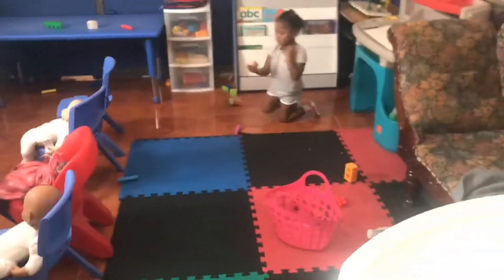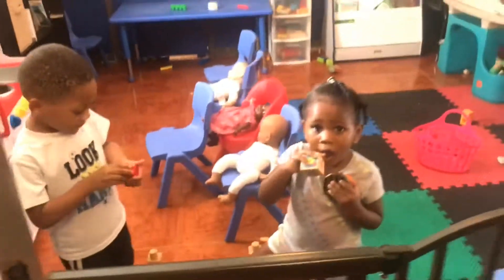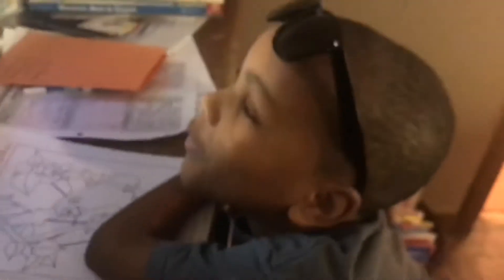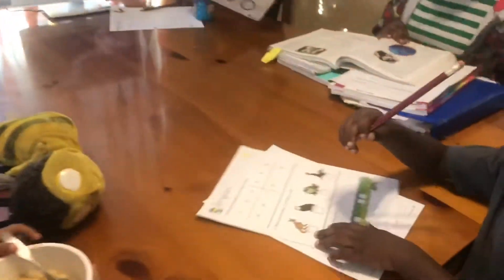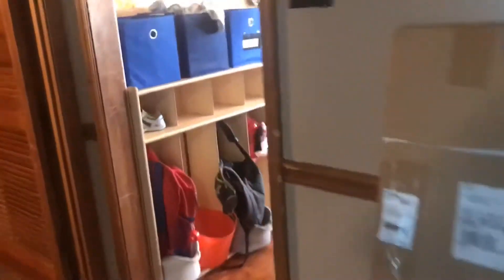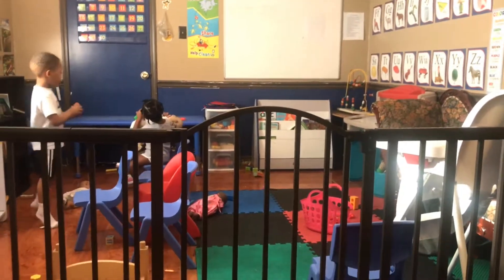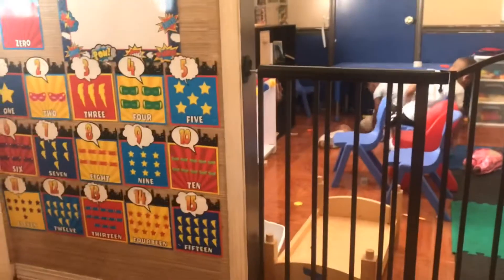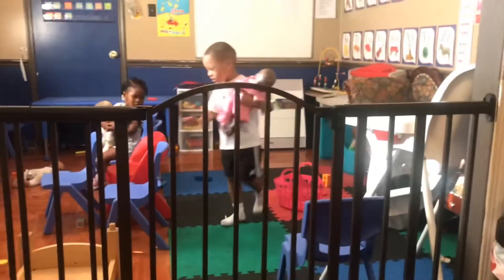Vlogtober Day 2 and 3